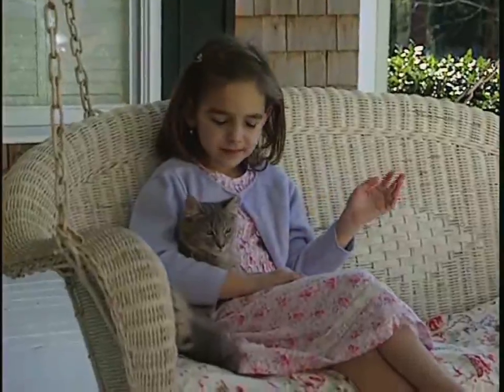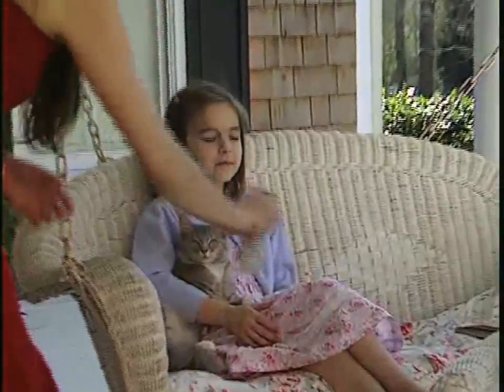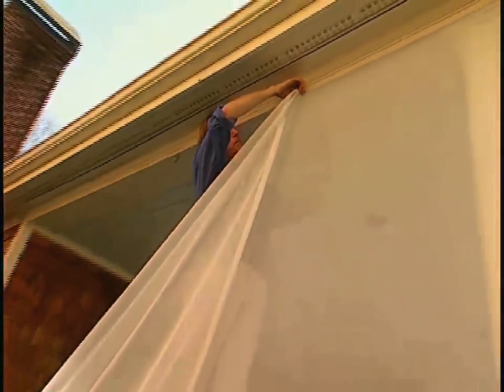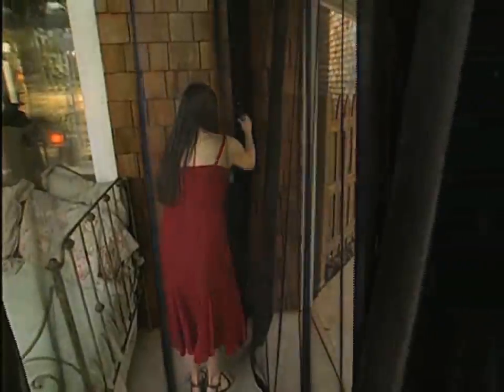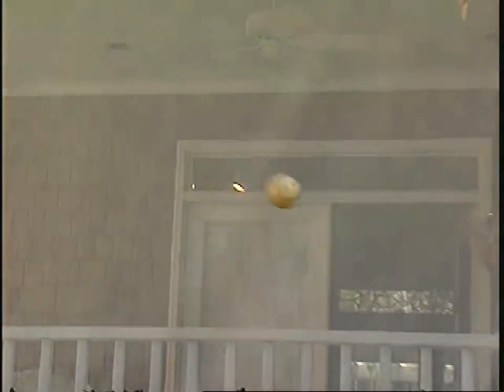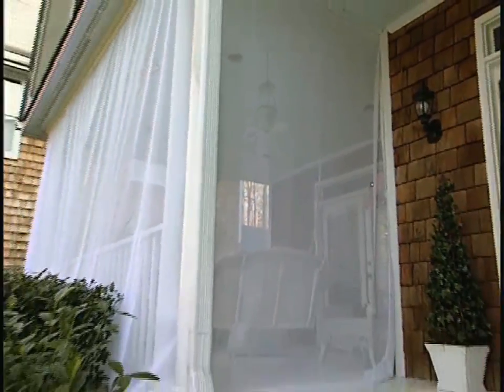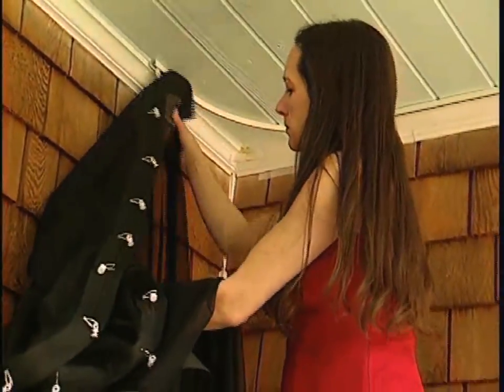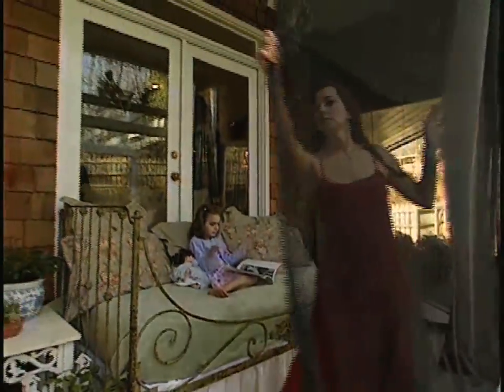HGTV-clip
Mosquito Curtains are an elegant alternative to permanent porch screening.  These outdoor curtains are less expensive than a traditional screen porch and are removable and washable.  Custom-made to your specifications, delivered at lightning speed (1-5 days), and easy to self-install in just a few hours for a simple DIY home improvement project with few tools and minimal skills.

HGTV